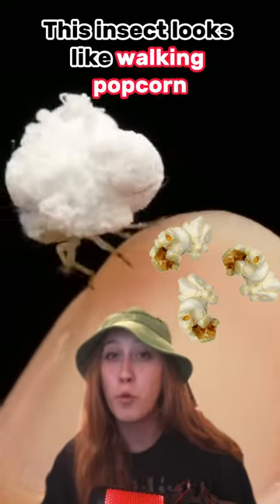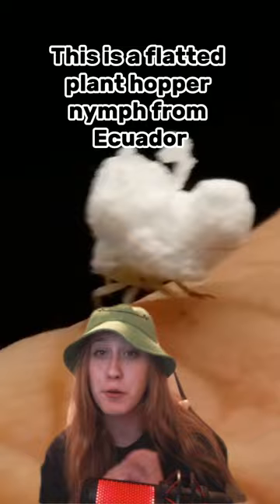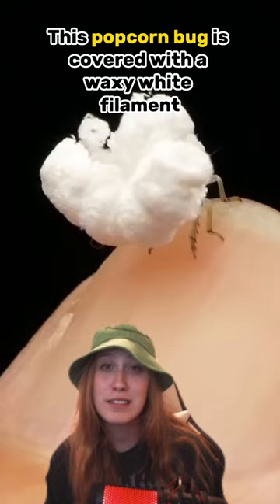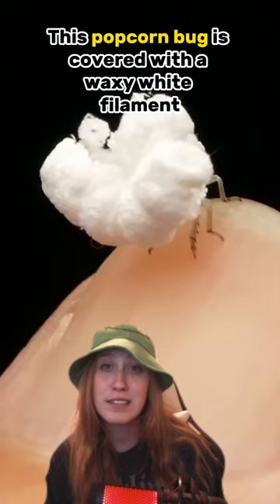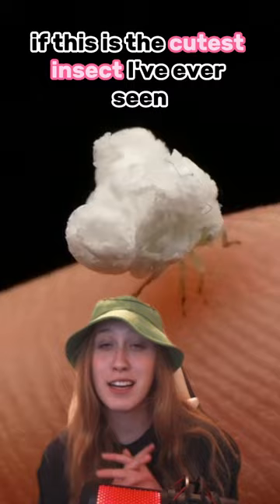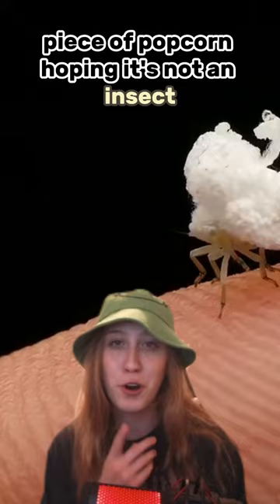Popcorn Bug?! Crazy Wild Animals!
Popcorn bug, crazy insect, wild animals, animal content